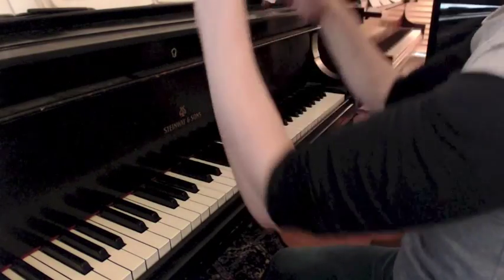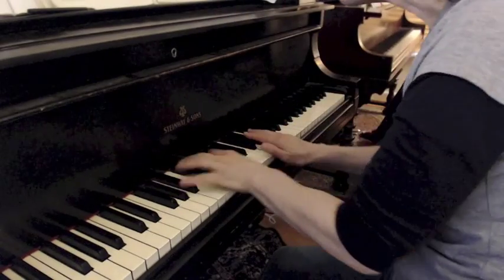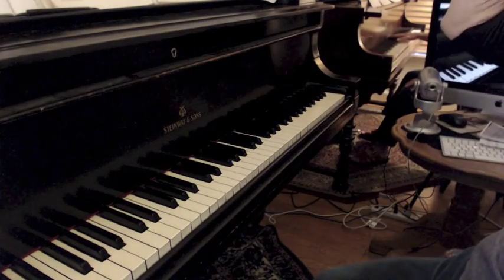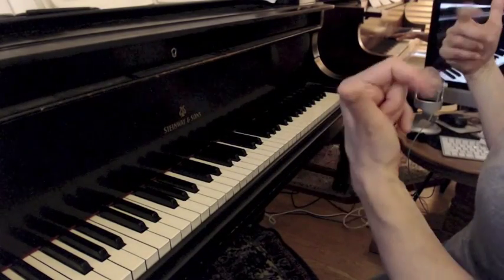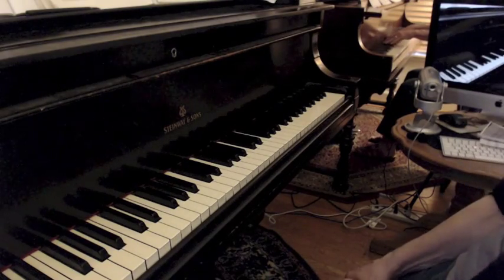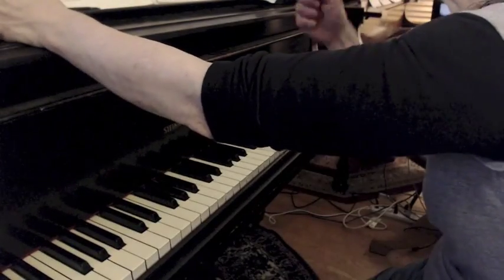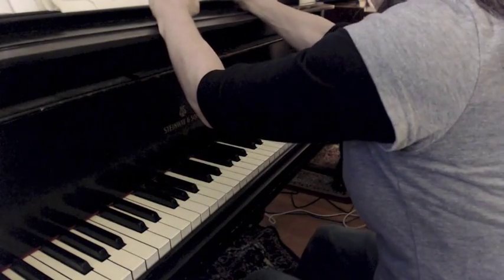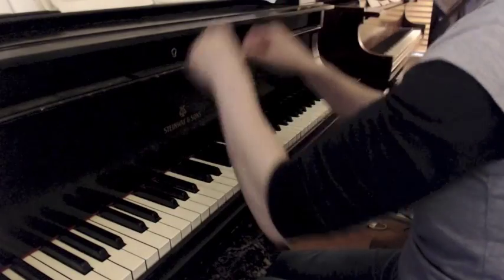Piano Lesson: Beethoven Moonlight Sonata, second movement, Allegretto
Adult piano instruction